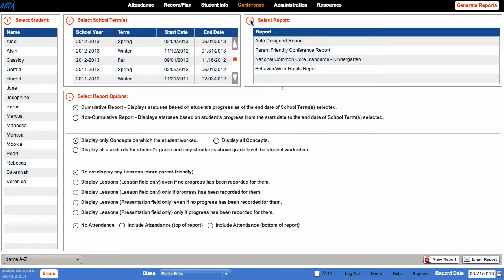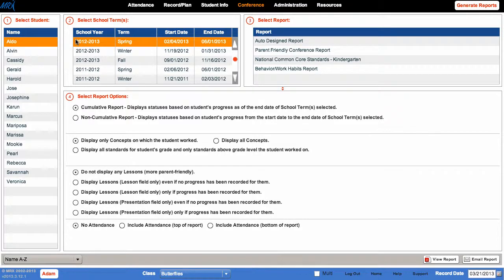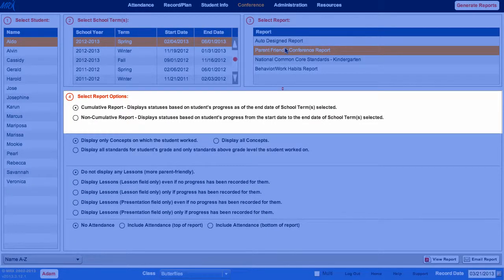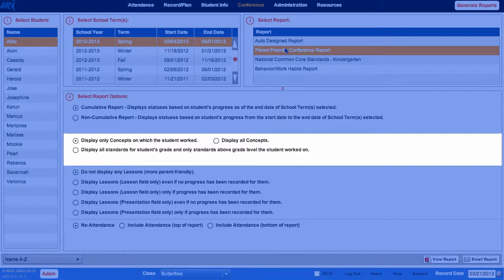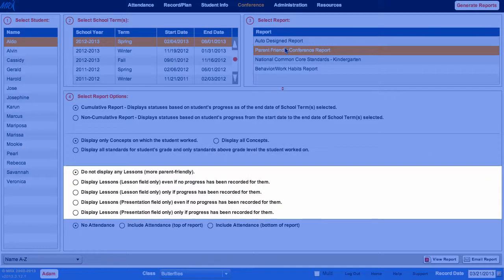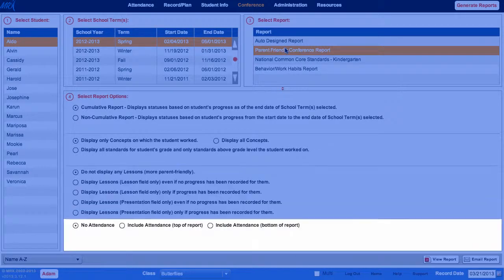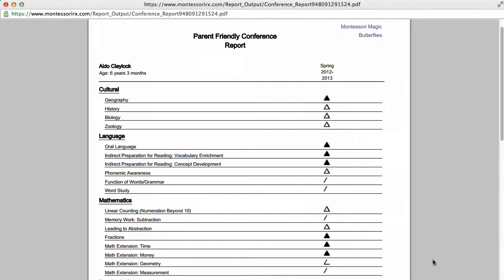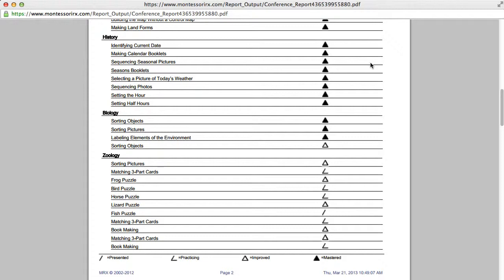Generate a Report